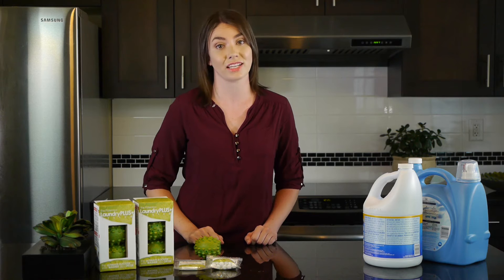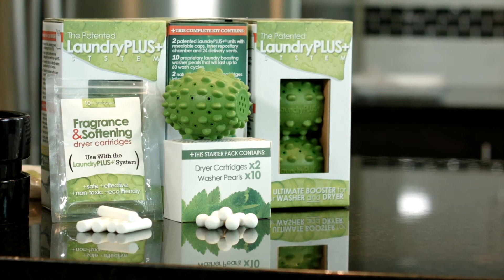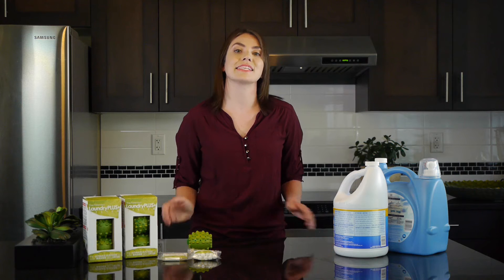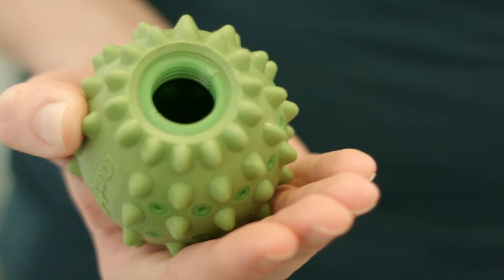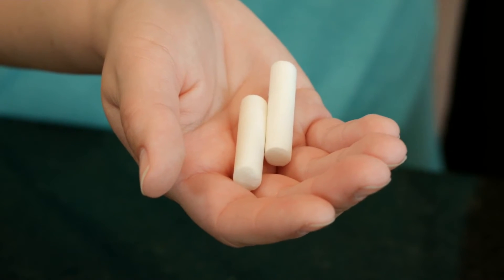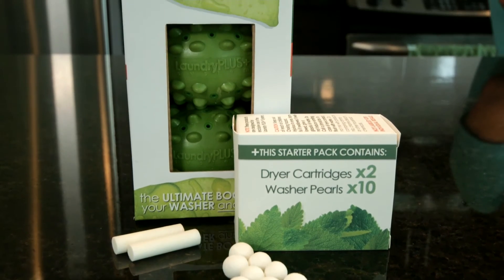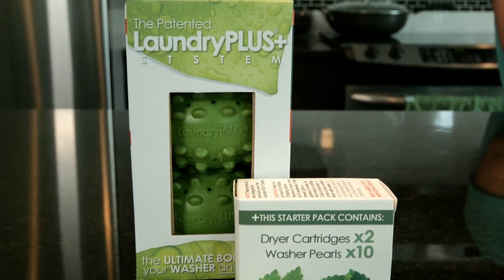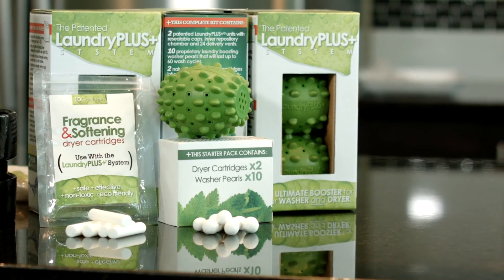Laundry Plus l What If These Green Balls Can Save You $$ From Using Toxic Detergent?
The LaundryPLUS+ is a revolutionary, patented technology that is the first of its kind to be used in both a washer and dryer without the use of detergents to clean clothes.